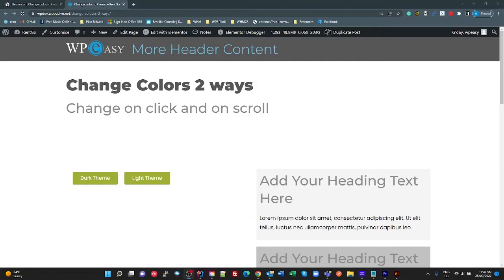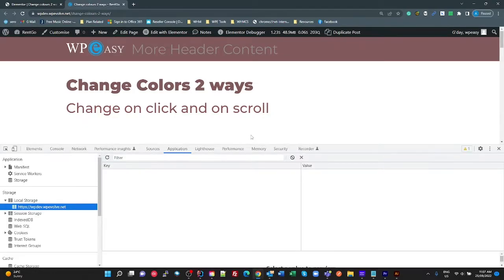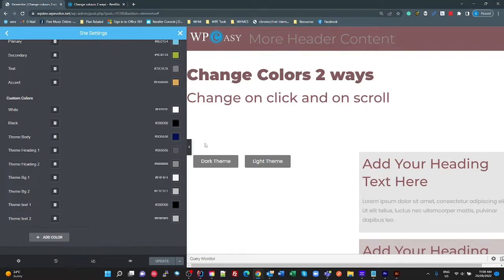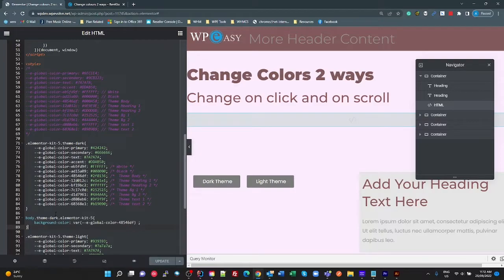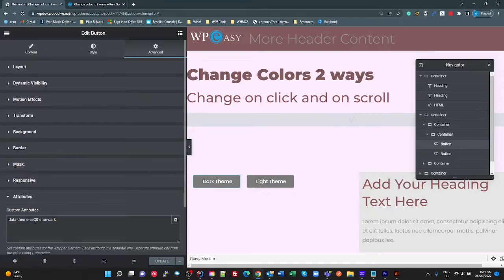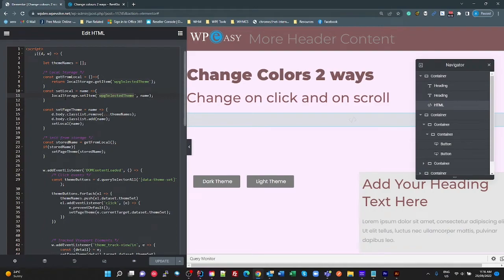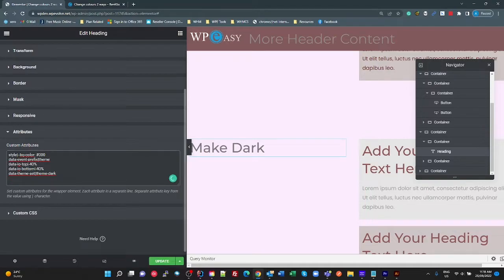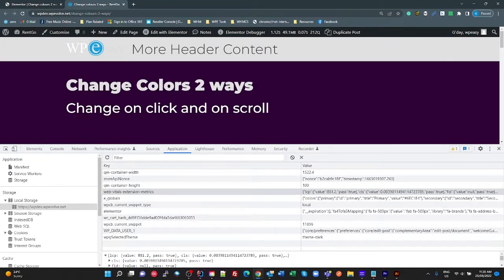Elementor Change Theme Colors using globals. On Click or Scroll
This video demonstrates how to create and apply theme colors in Elementor.

[NOTE] Sorry to anyone who viewed the previous video. After uploading I realised it was the wring version. Unfortunately, Youtube won't allow you to replace it, so I had to delete and re-upload.

* It uses Elementor Global Colors
* It can change the theme on click or scroll events
* The last selected theme is saved to localstorage so it is persistent